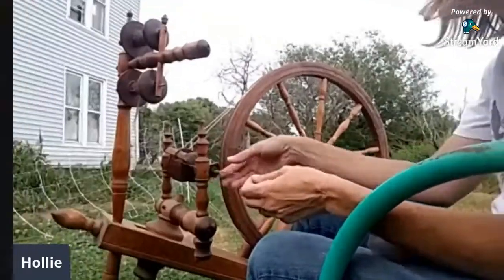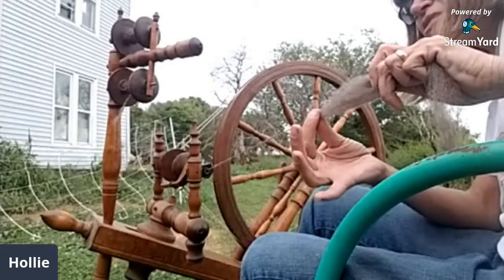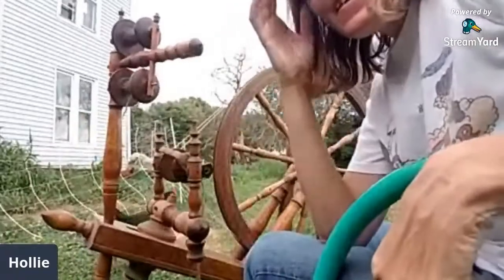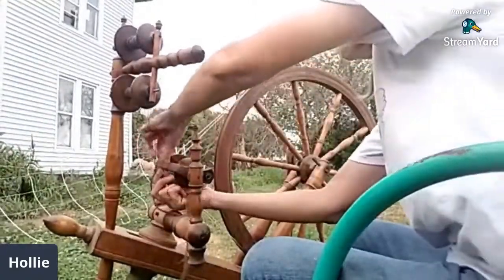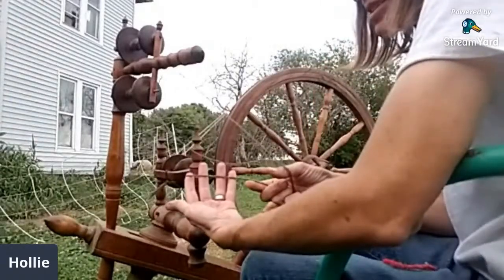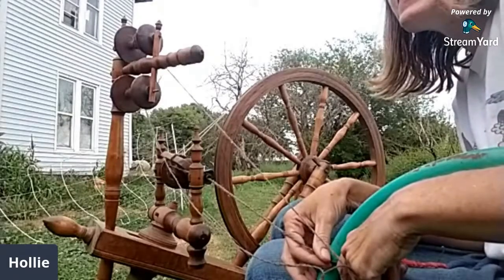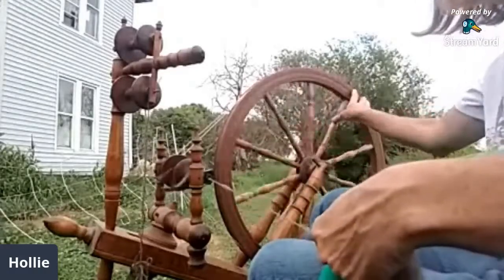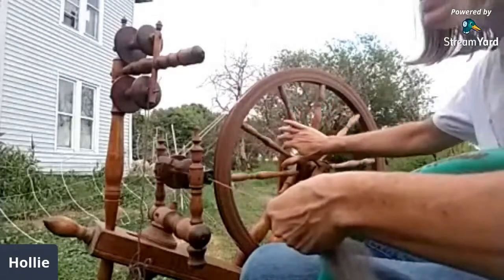How to use a spinning wheel to make yarn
This Maestro Heights/History Quick short story features master spinner Hollie Grauel demonstrating the basics of how a spinning wheel turns fiber into yarn.

LINKS
🔗 Maestro Heights on-demand video course
The Spinning Wheel and the Daughters of Liberty

🔗 Website post

⌚ TIMESTAMP
0:00 Introducing master spinner Hollie Grauel
0:20 Twisting the fiber
1:27 Drafting fiber
4:15 Setting up for a two-ply yarn
6:25 Durable vs warmth; thread vs yarn
7:23 Possible fibers for spinning
8:08 Attaching more fiber

RELATED VIDEOS for How the Daughters of Liberty Used the Spinning Wheel